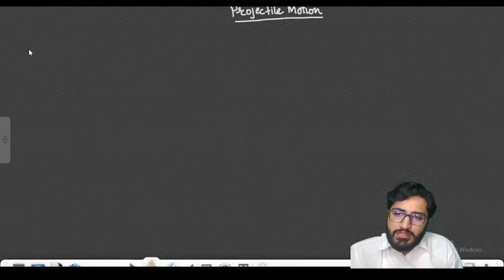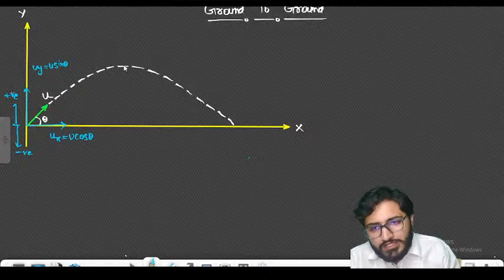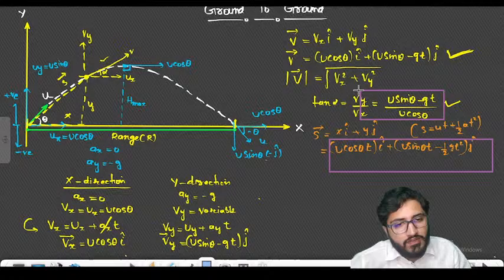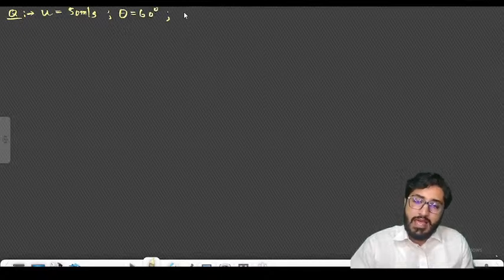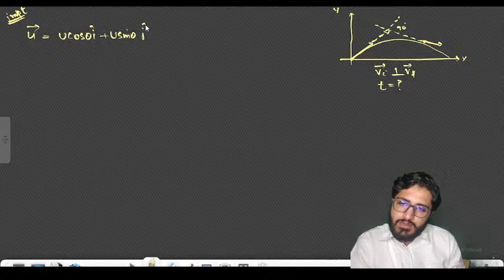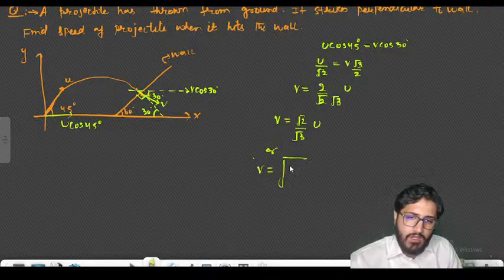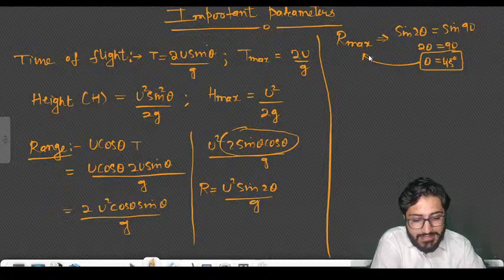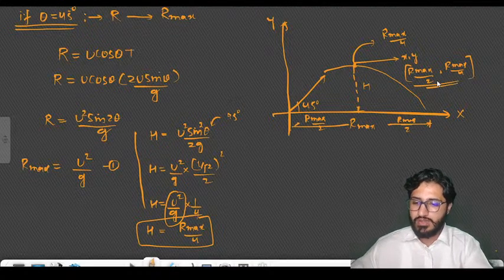Motion in a plane Class 11 | Lecture 1 | JEE/NEET 2026 @focusneetjee2931#jeemains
"Hey future toppers! 👋 Welcome to this brand-new series where we’re going to master one of the most important chapters in Physics – **Motion in a Plane** – in just **5 powerful lectures**.
 Whether you're preparing for **JEE** or **NEET 2026**, this series is designed to build your concept from the ground up, with zero confusion and 100% clarity.
 We'll cover **vectors, projectile motion, relative velocity, and much more** – with clear explanations, shortcut techniques, and plenty of questions to practice.
 So, grab your notebook and buckle up – because we’re about to make Physics simple, logical, and score-boosting!

Also, leave your questions and comments below — I'd love to help you out!